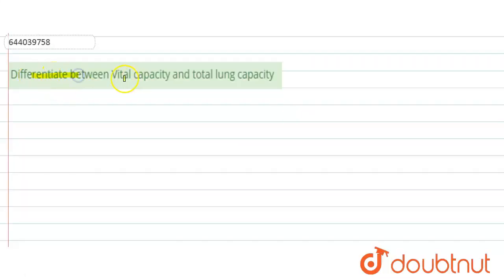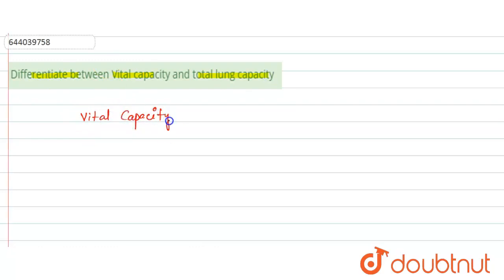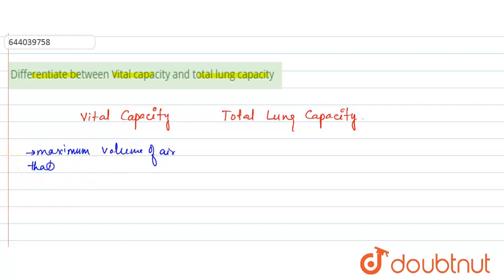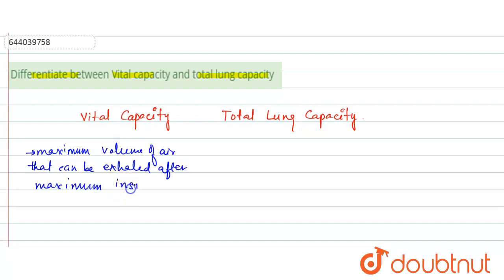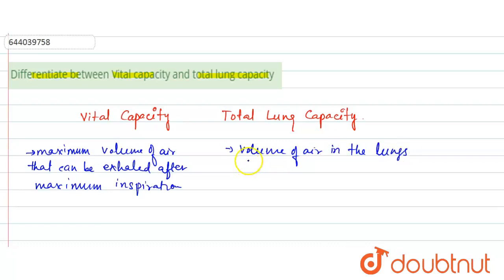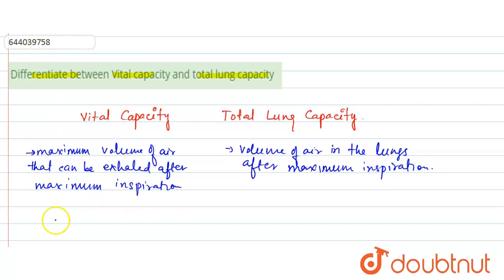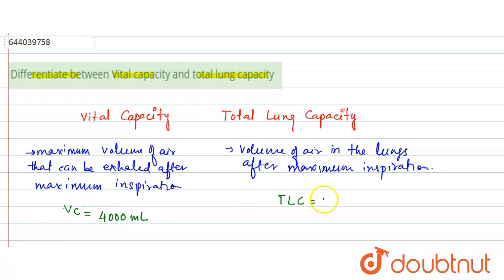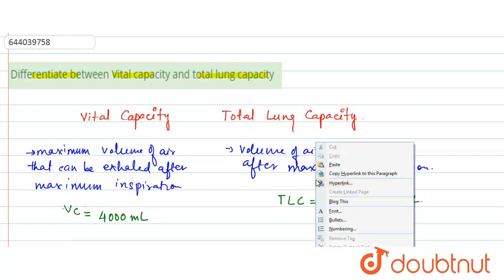Differentiate between Vital capacity and total lung capacity | 11 | BREATHING AND EXCHANGE OF GA...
Differentiate between Vital capacity and total lung capacity
Class: 11
Subject: BIOLOGY
Chapter: BREATHING AND EXCHANGE OF GASES
Board:ICSE

👉 Have Any Query? Ask Us.